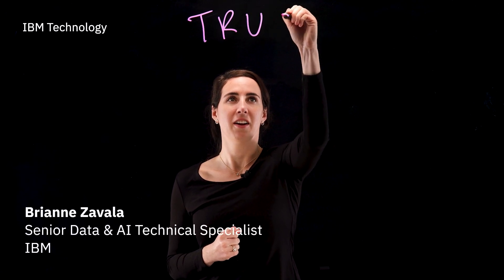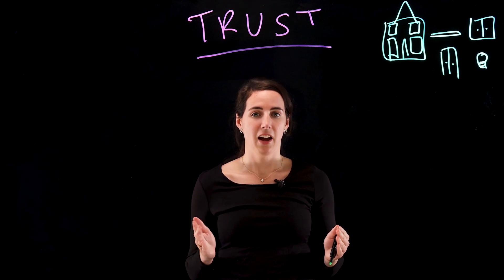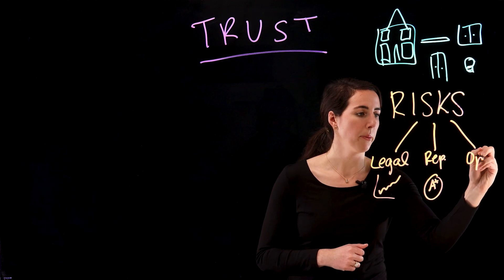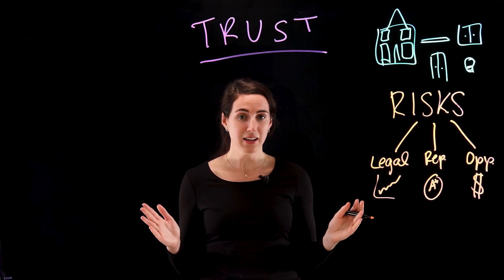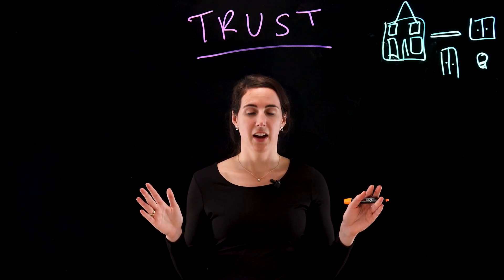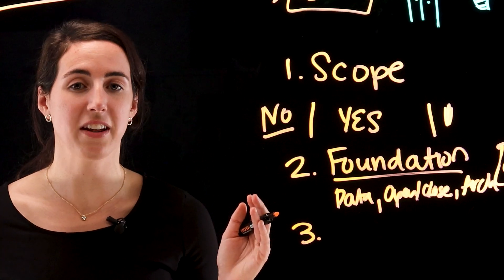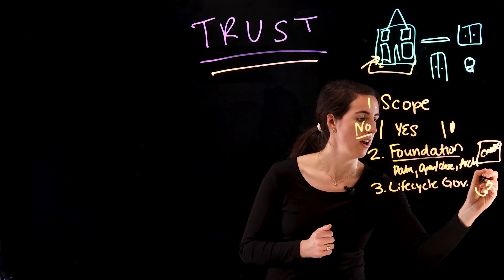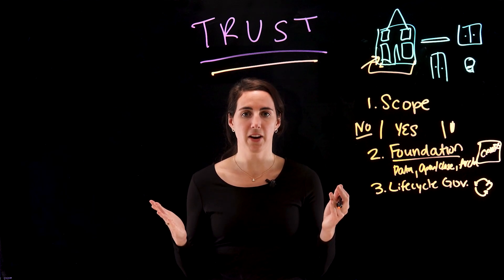How to Build AI Systems you can Trust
The potential for generative AI is enormous, but it's not without risk. Brianne Zavala walks through five ways you can build trusted AI systems so your organization can minimize the legal, repetitional, and compliance risks of AI.